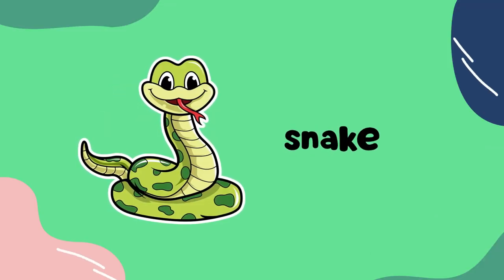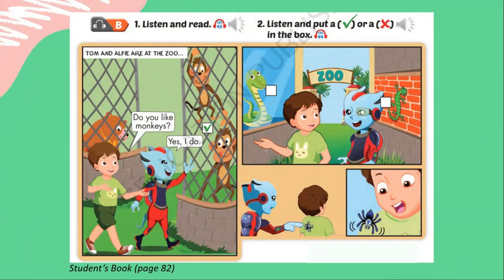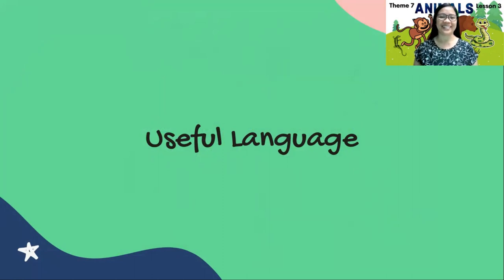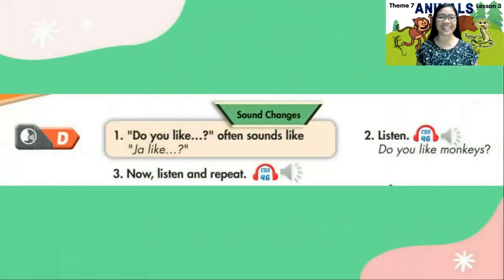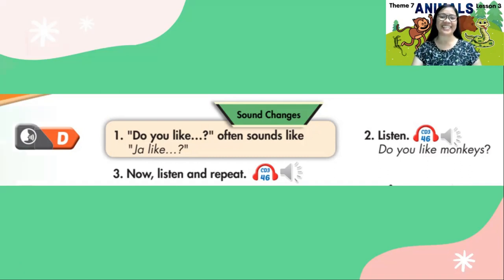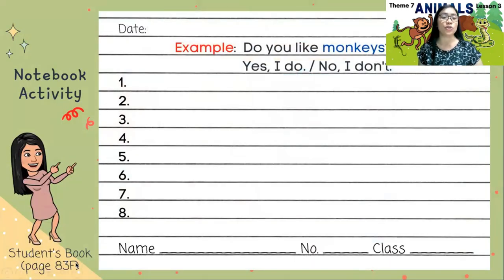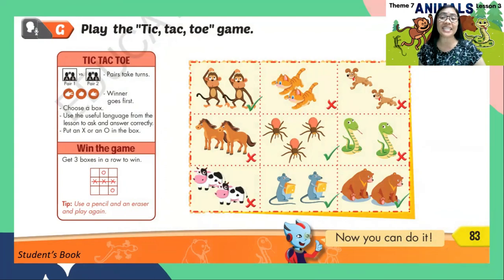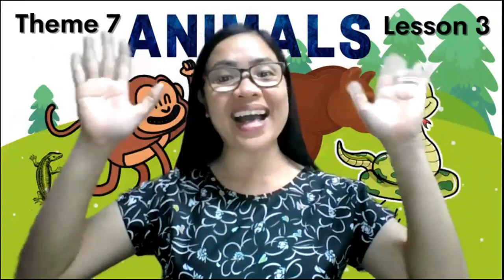I can talk about ANIMALS I LIKE or DISLIKE l English Lesson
Can you talk about animals that you like or don't like? If you do, great!
If you want to know, watch this video and have fun learning.
Smart Start Level 2

Useful language:
Do you like (monkeys)? Yes, I do.
Do you like (spiders)? No, I don't.